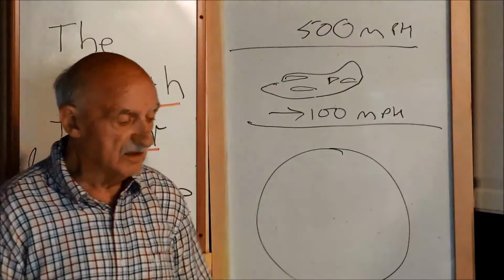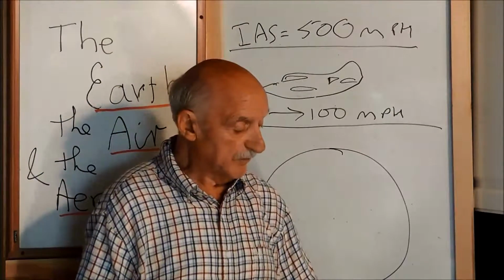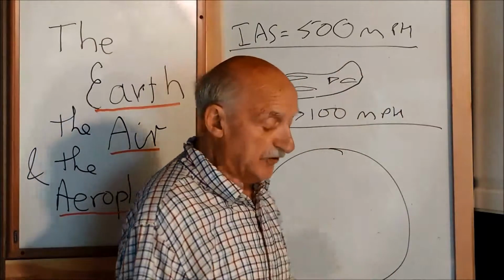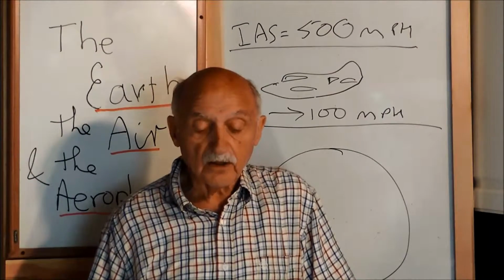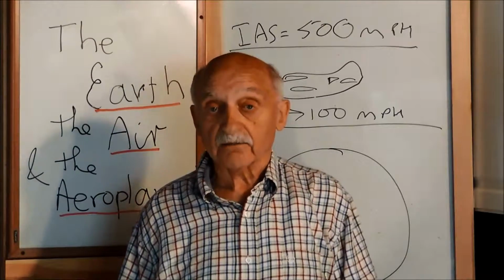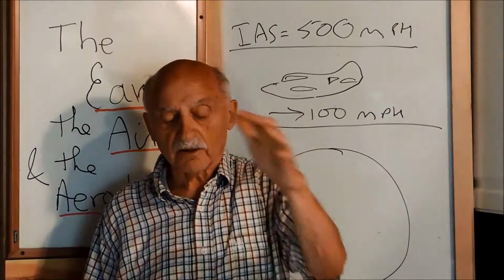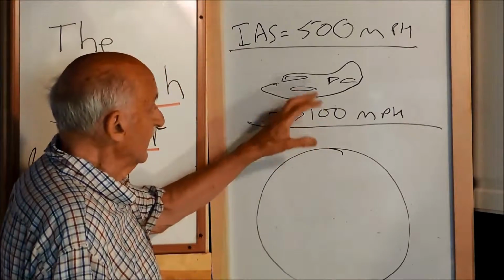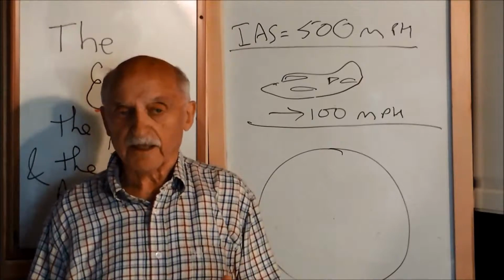The Earth the Air and the Aeroplane - Physics Mysteries Part 6.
This is a summary of the conclusions of a study of the  problem faced by a Pilot flying an aircraft in a headwind and having to turn so as to face a crosswind or even a tailwind. It is believed that the aircraft can lose speed unexpectedly and even stall unless the engine power is increased substantially.